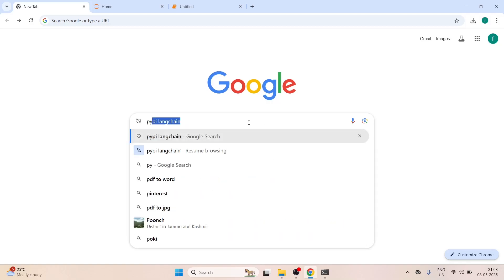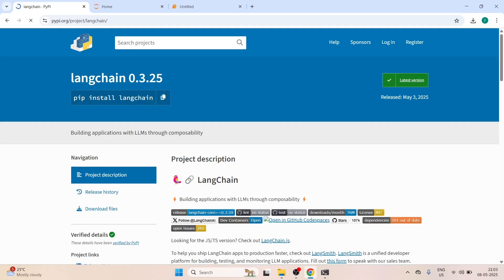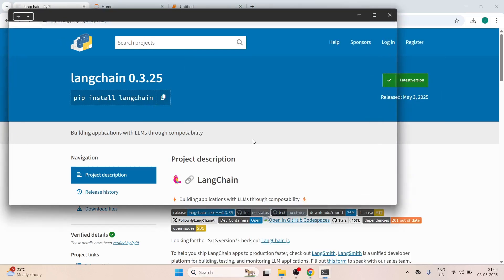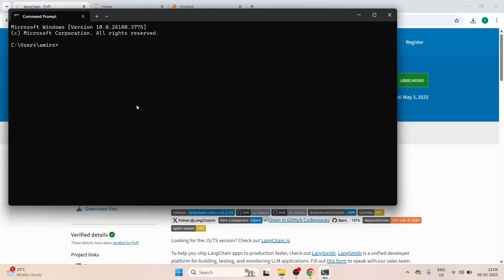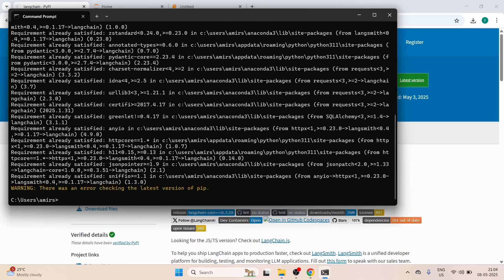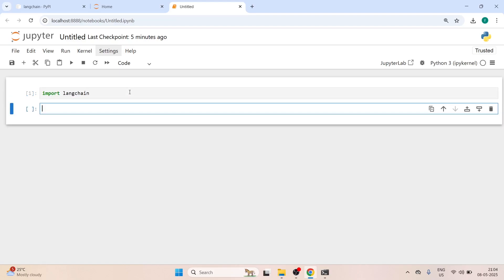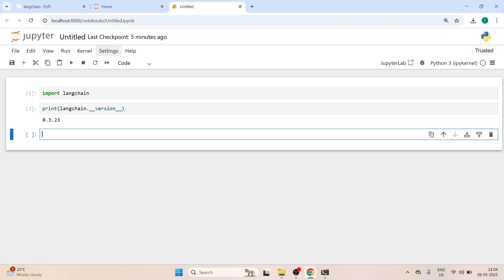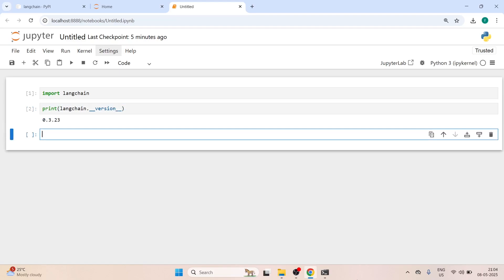Install LangChain on Windows | Python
About this video: In this video, you will learn how to Install LangChain on Windows